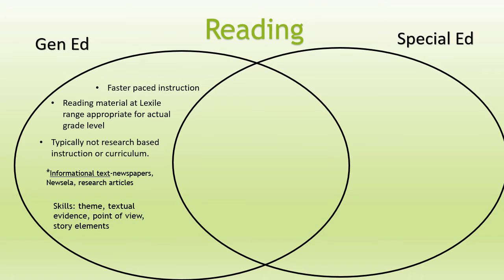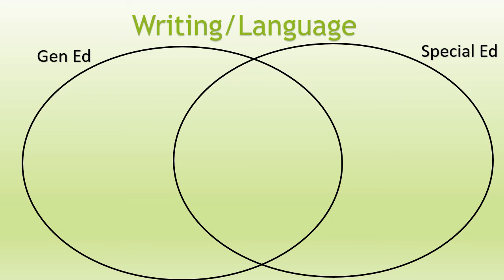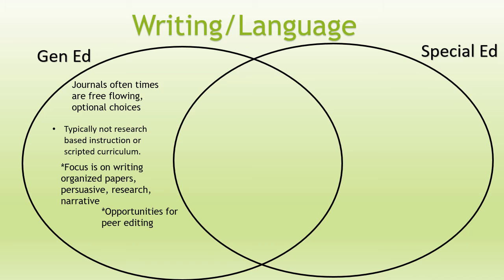Practicum #2 Literacy Grades 5-8 McCormick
Comparisons between special education and general education classrooms in the area of literacy